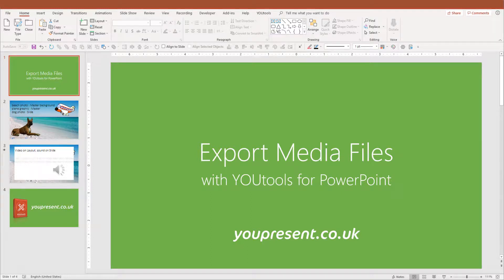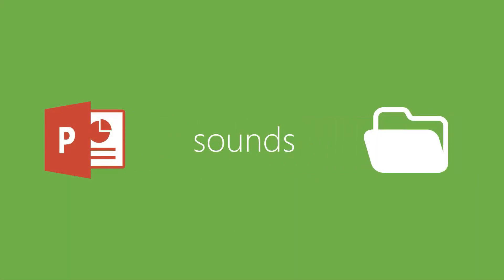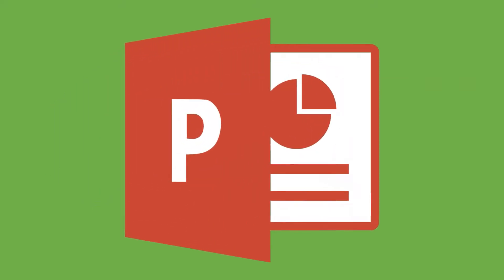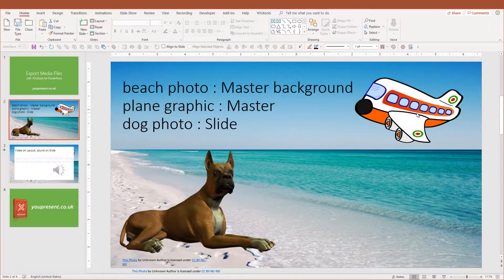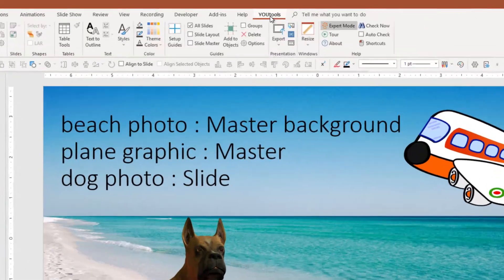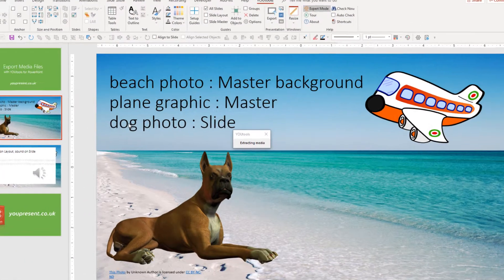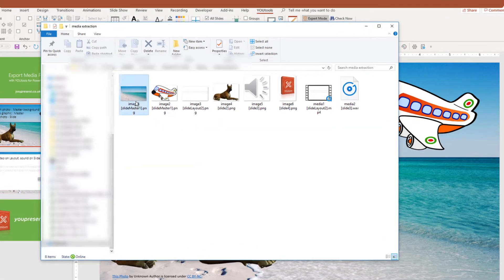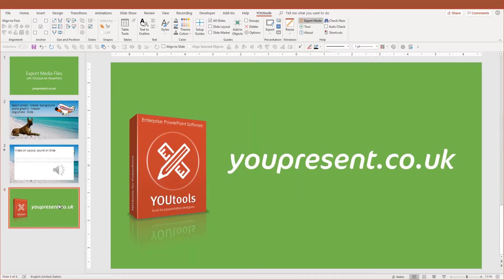YOUtools Export Media Files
Demonstating how to extract all of the pictures, sounds and videos from a PowerPoint presentation or template.